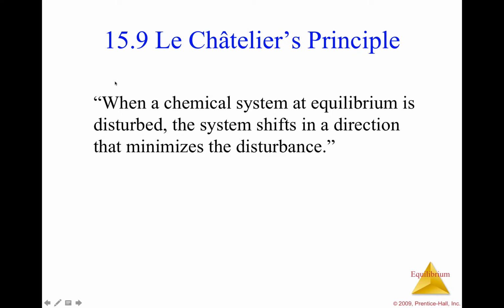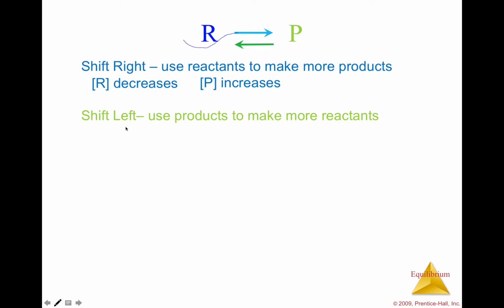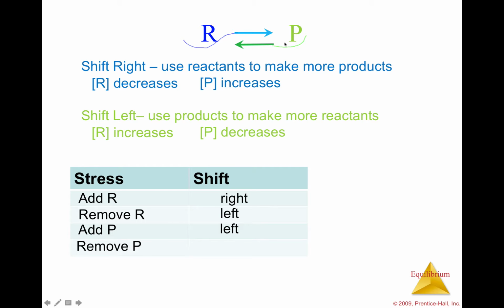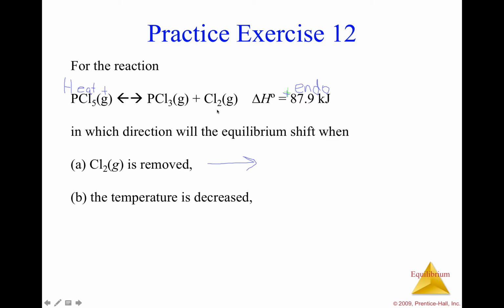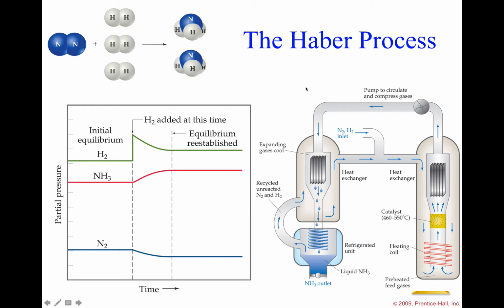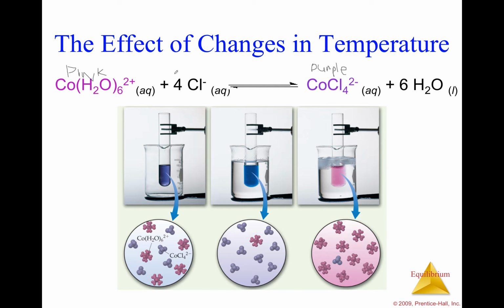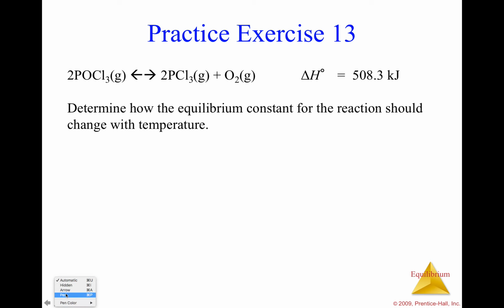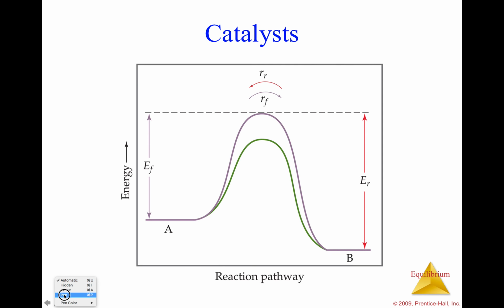Chapter 15.9 4th Edition Video Lecture S17_cc-done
Subtitles Done Sept 2020